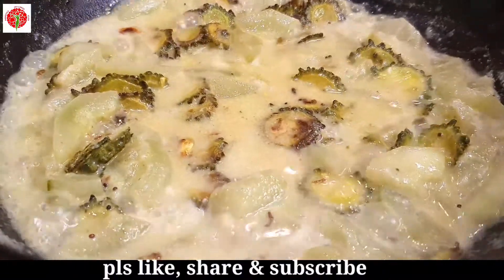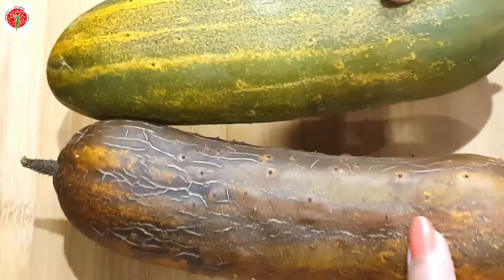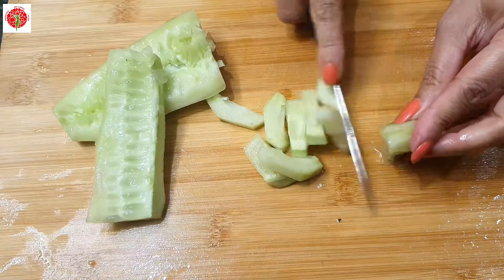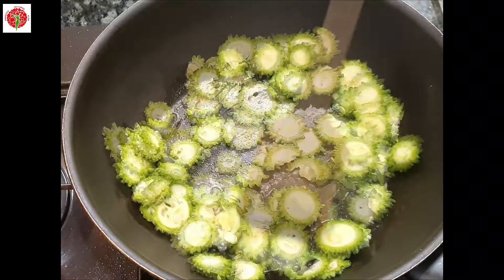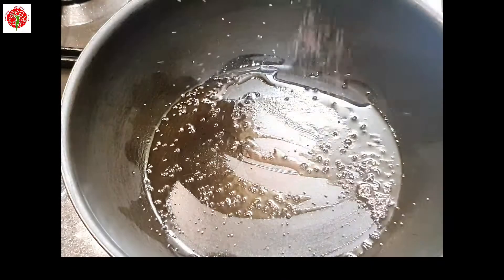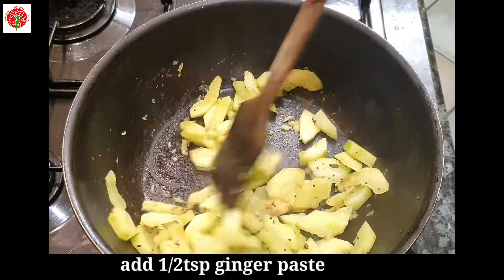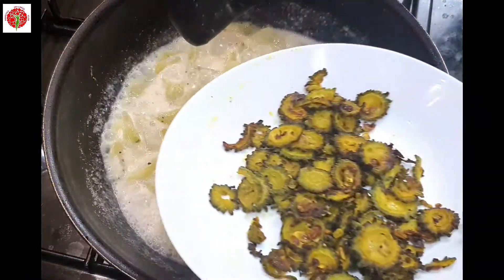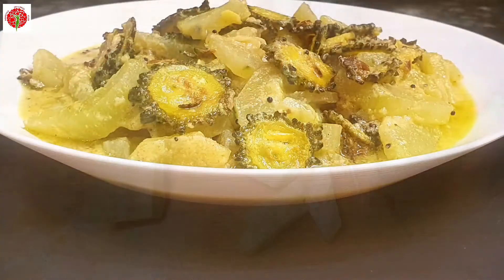Shukto II Shashar Shukto II Bengali appetizer II Shukto recipe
Welcome to Sangita's Hneshel 🍽️✨ Join me on a delicious journey of cooking, where I share easy, tasty, and unique recipes. 🍳🔥

স্বাগতম Sangita's Hneshel 🍽️✨ আমার সাথে রান্নার সুস্বাদু যাত্রায় যোগ দিন, যেখানে আমি সহজ, সুস্বাদু এবং অনন্য রেসিপি শেয়ার করি। 🍳🔥

Video Keyword's

Bengali recipes
Bangla ranna
Traditional Bengali food
Kolkata street food
Bengali veg recipes
Bengali non-veg recipes
Shorshe Ilish recipe
Chingri Malai Curry
Macher Jhol recipe
Aloo Posto recipe
Kosha Mangsho
Cholar Dal recipe
Bengali Mishti recipe
Roshogolla recipe
Mishti Doi recipe
Kolkata Kathi Roll
Puchka recipe
Jhal Muri recipe
Bengali festive recipes
Bengali sweets

বাংলা রেসিপি
বাংলা রান্না
ঐতিহ্যবাহী বাংলা খাবার
কলকাতার স্ট্রিট ফুড
নিরামিষ বাংলা রান্না
আমিষ বাংলা রান্না
সর্ষে ইলিশ রেসিপি
চিংড়ি মালাই কারি
মাছের ঝোল রেসিপি
আলু পোস্ত রেসিপি
কষা মাংস রেসিপি
ছোলার ডাল রেসিপি
 বাংলা মিষ্টির রেসিপি
 রসগোল্লা রেসিপি
 মিষ্টি দই রেসিপি
কলকাতা কाठी রোল
ফুচকা রেসিপি
ঝালমুড়ি রেসিপি
বাংলা উৎসবের খাবার
বাংলা মিষ্টান্ন রেসিপি